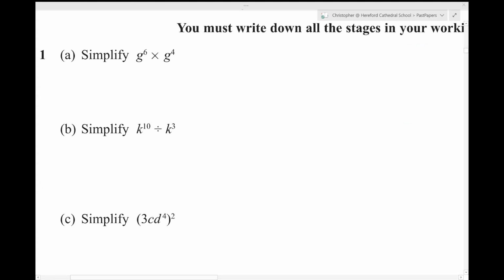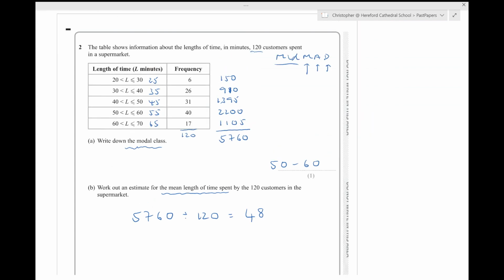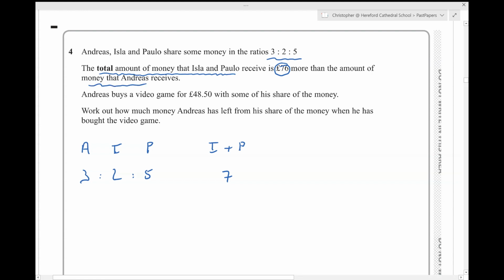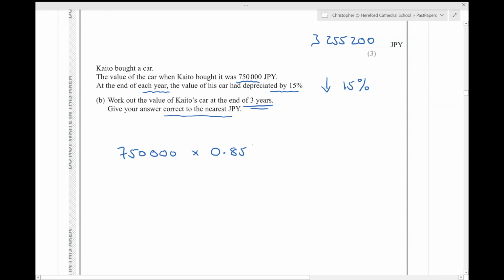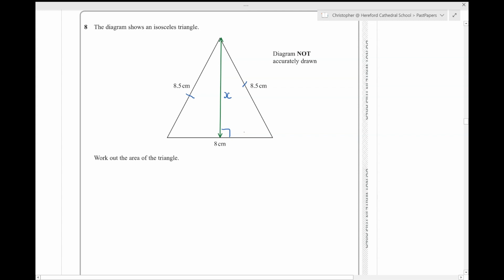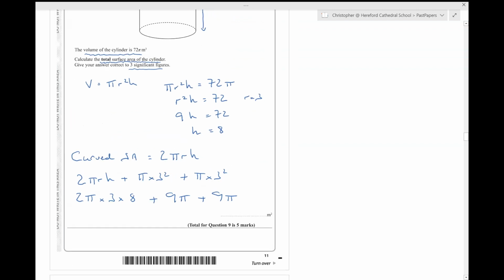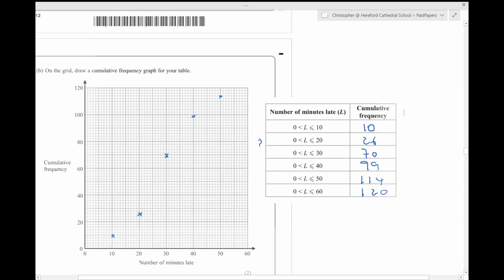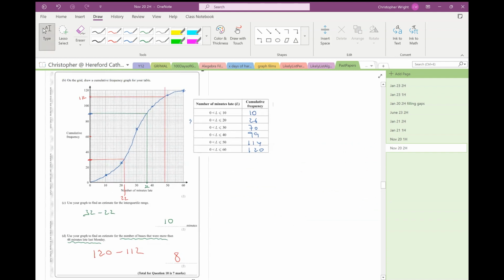Edexcel IGCSE Maths Nov 2020 Paper 2H Part 1 (Q1-10)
Make sure you are ready for your Pearson Edexcel IGCSE Maths exams by completing this past paper and then checking your solutions against this video walk-through.

Including...

00:00 Introduction
01:03 Q1 Algebra
02:19 Q2
04:09 Q3
06:21 Q4
09:10 Q5
10:56 Q6
11:32 Q7
12:32 Q8
14:08 Q9
13:49 Q10